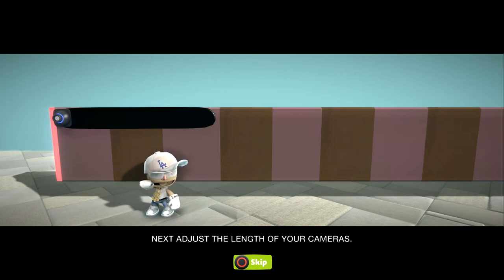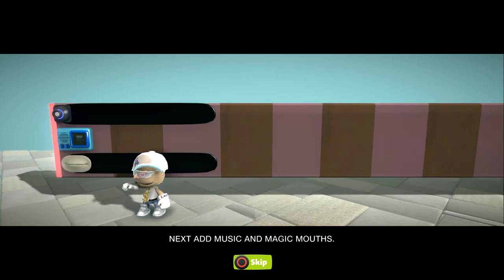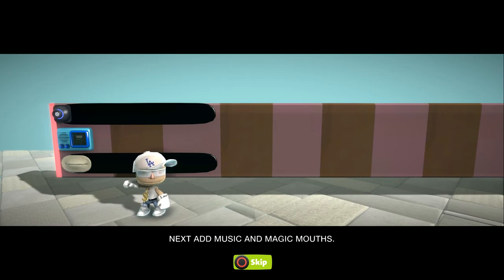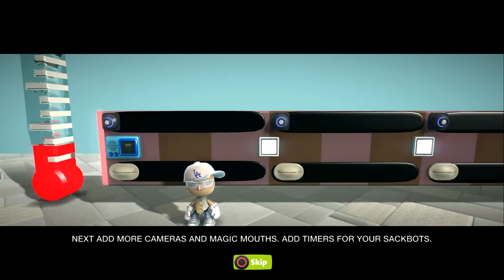LittleBigPlanet 2 - HOW TO MAKE A FILM THE BASICS(tutorial film) [Film/Animation]